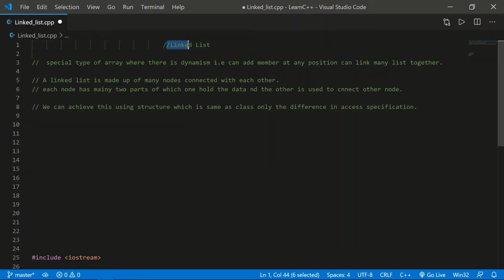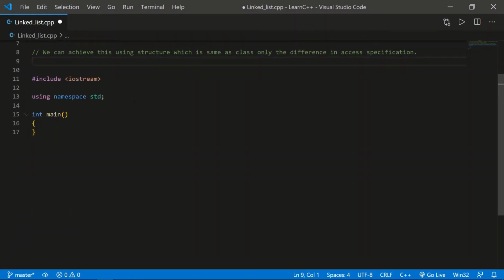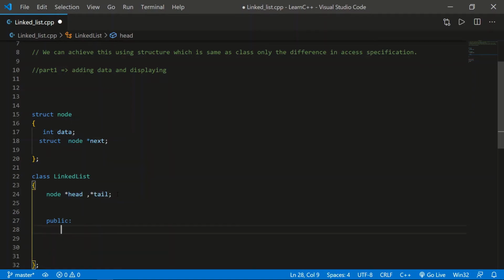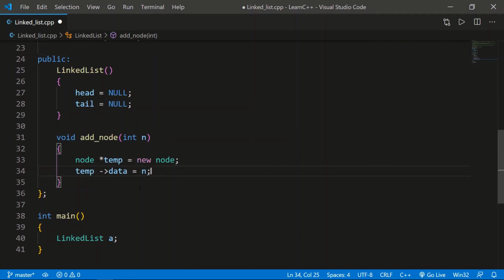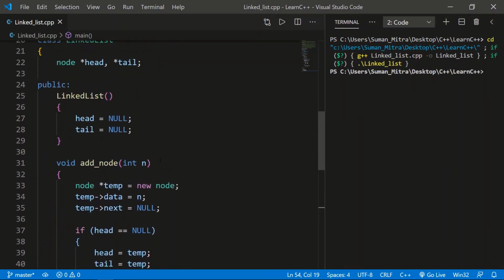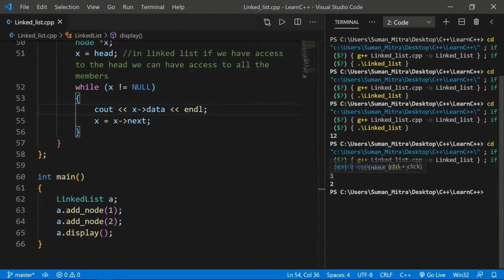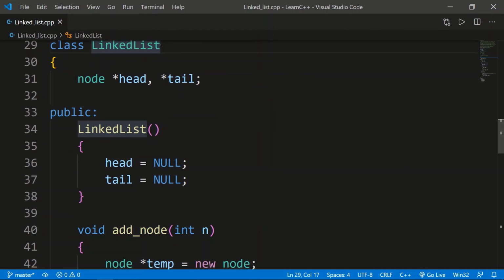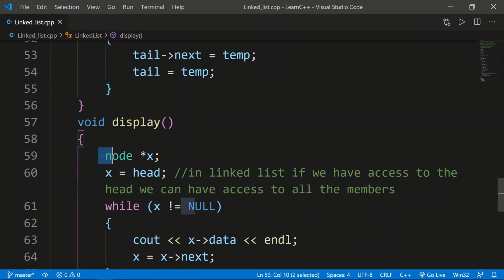E30: Singly Linked List|C++ | Let's Code Together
🌟Github🌟